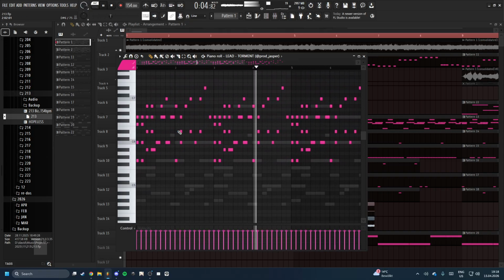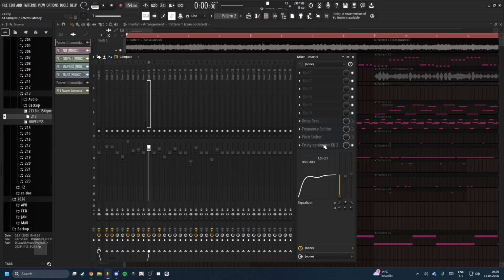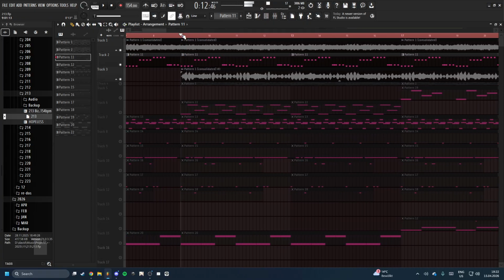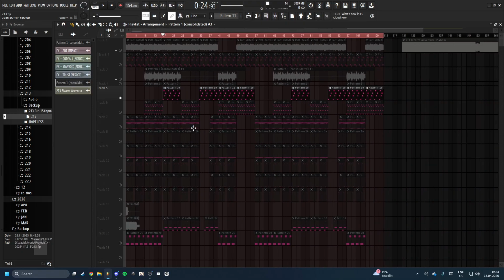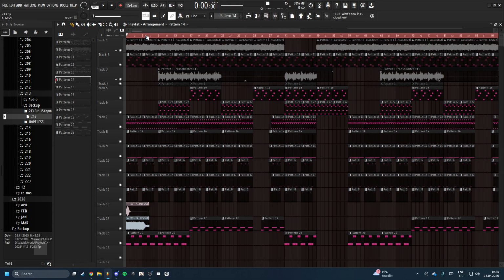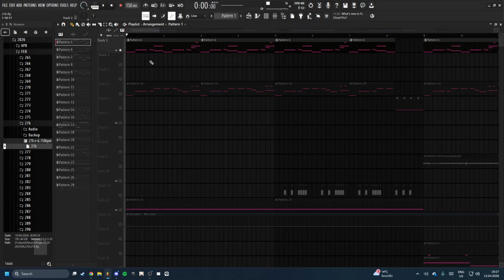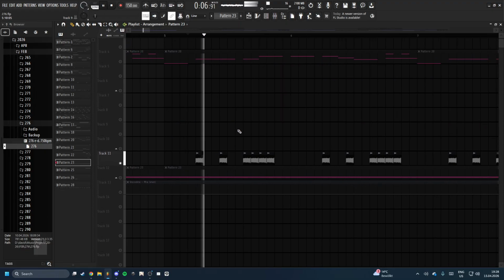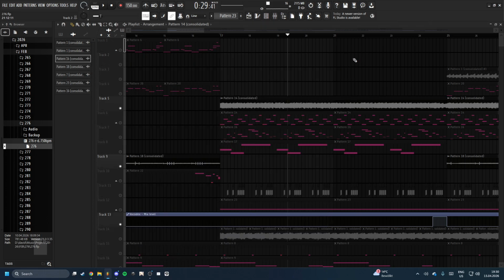how i make my beats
excuse me for being sick at that time, i hope i gave some decent amount of insight, when it comes to my beat-making process. love every1 watching, sharing or liking//"3